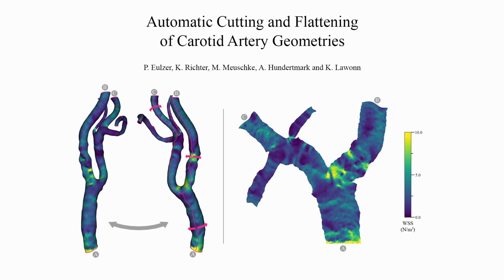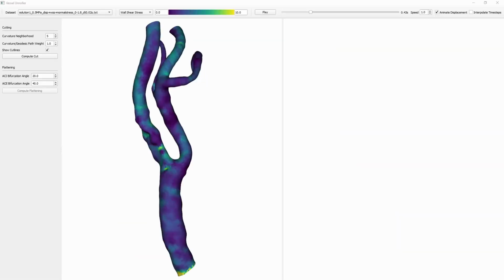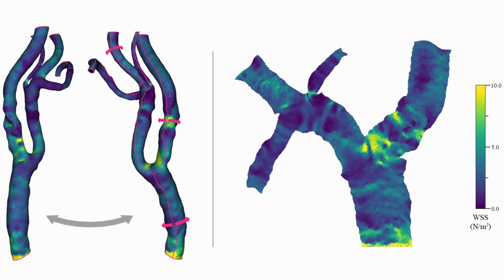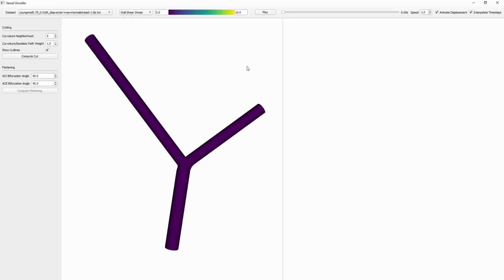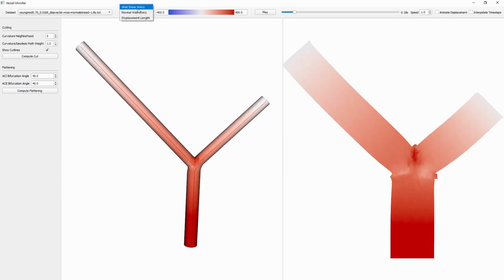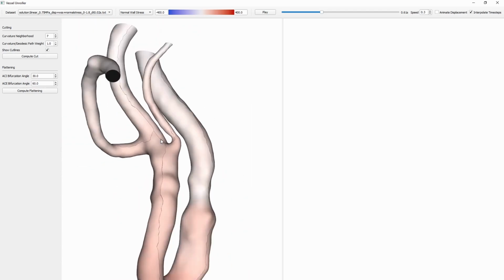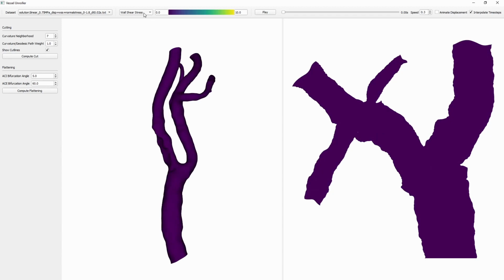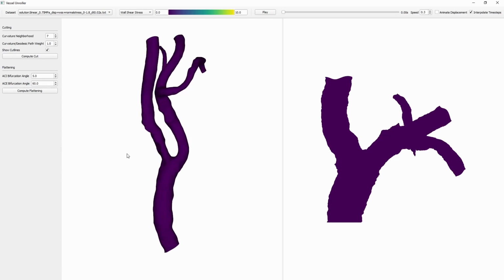Automatic Cutting and Flattening of Carotid Artery Geometries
Pepe Eulzer, Kevin Richter, Monique Meuschke, Anna Hundertmark and Kai Lawonn
Eurographics Workshop on Visual Computing for Biology and Medicine (EG VCBM) 2021

We propose a novel method to cut and flatten vascular geometry that results in an intuitive mapping between the 3D and 2D domains. Our approach is fully automatic, and the sole input is the vessel geometry. We aim to simplify parameter analysis on vessel walls for research on vascular disease and computational hemodynamics. We present a use case for the flattening to aid efforts in investigating the pathophysiology of carotid stenoses (vessel constrictions that are a root cause of stroke). To achieve an intuitive mapping, we introduce the notion of natural vessel cuts. They remain on one side of vessel branches, meaning they adhere to the longitudinal direction and thus result in a comprehensible unfolding of the geometry. Vessel branches and endpoints are automatically detected, and a 2D layout configuration is found that retains the original branch layout. We employ a quasi-isometric surface parameterization to map the geometry to the 2D domain as a single patch. The flattened depiction resolves the need for tedious 3D interaction as the whole surface is visible at once. We found this overview particularly beneficial for exploring temporally resolved parameters.